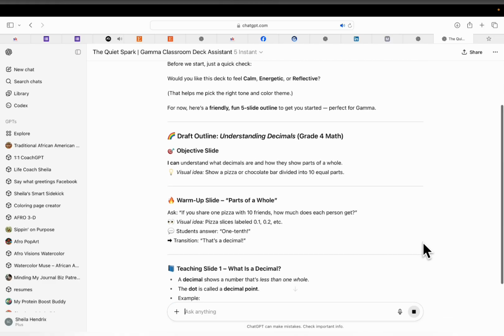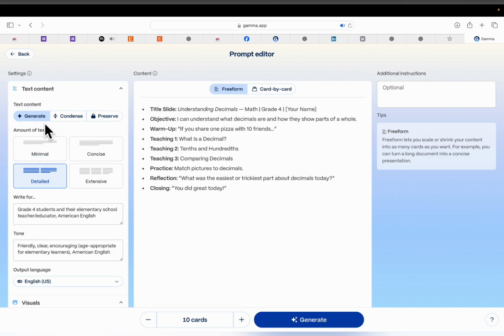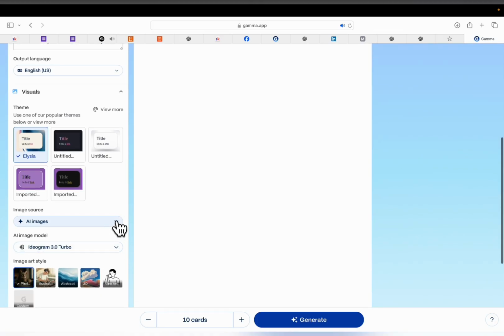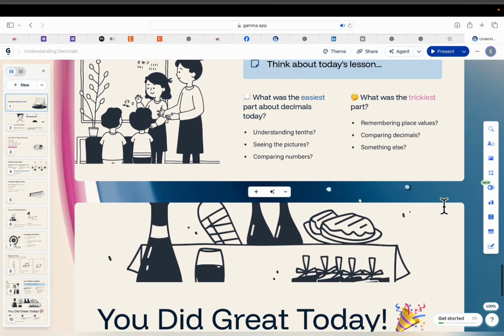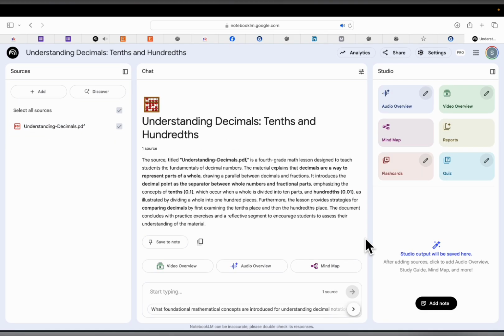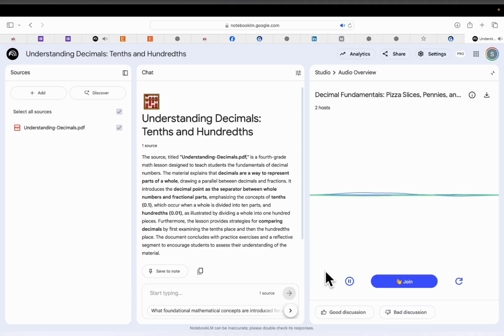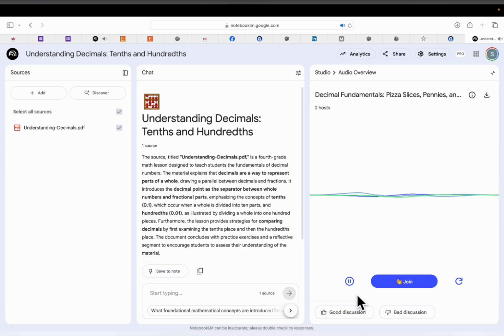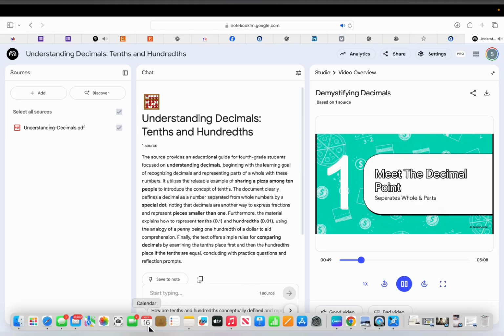Gamma Classroom Deck / Presentation Assistant Gpt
Turn your lesson ideas into beautiful Gamma slide decks — quick, clear, and classroom-ready.Meet your friendly classroom co-teacher! The Quiet Spark Gamma Classroom Deck Assistant helps PreK–12 educators turn lesson topics into warm, simple, and visually engaging Gamma slide decks.